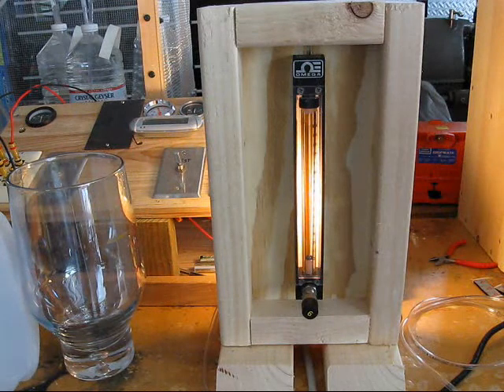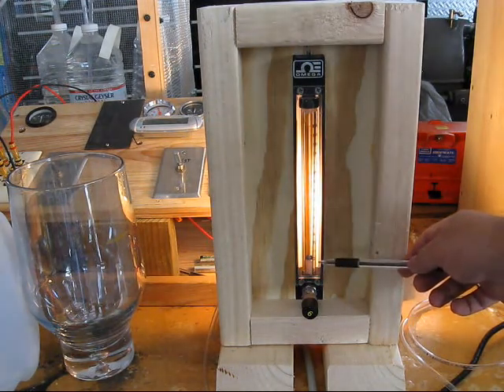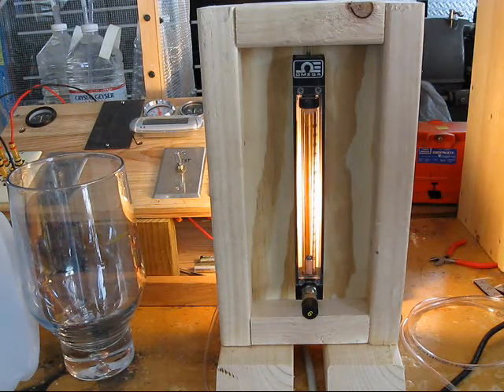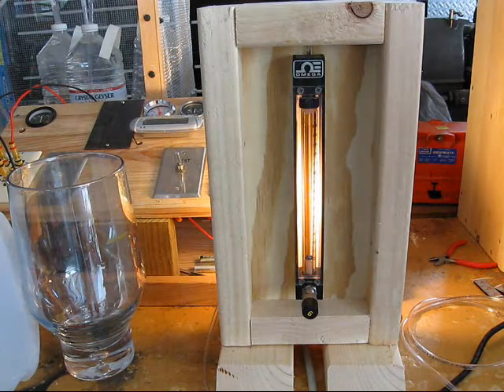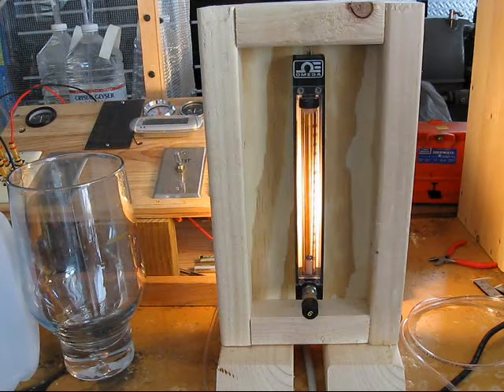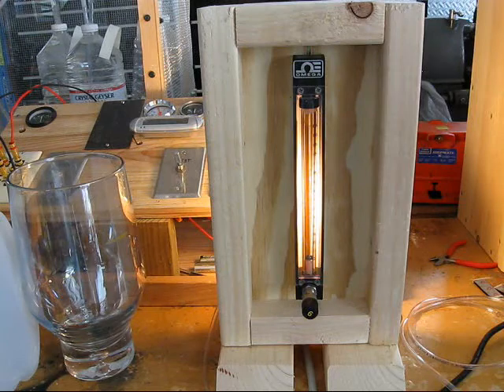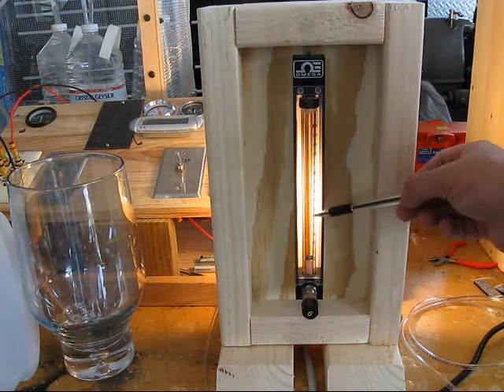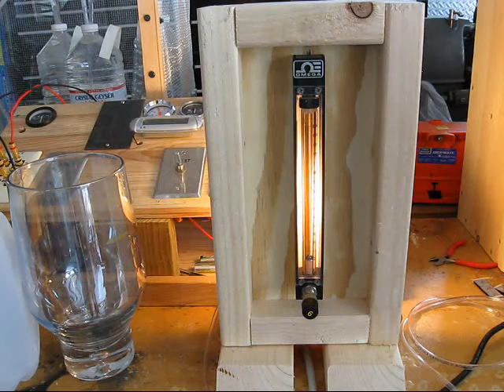#08-076 Additional Information on Rotameters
I go over the info I know on Rotameters, why I'm using one, and that the existing water displacement method is just fine the way it is.